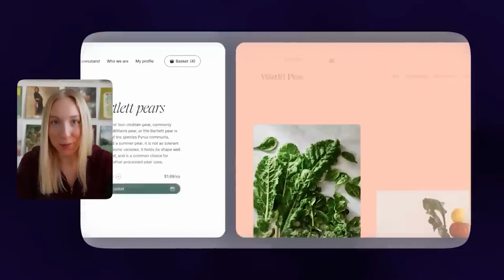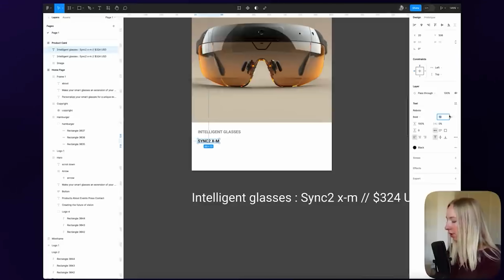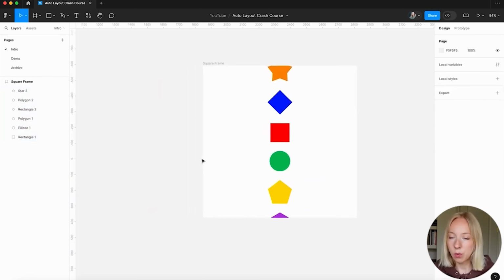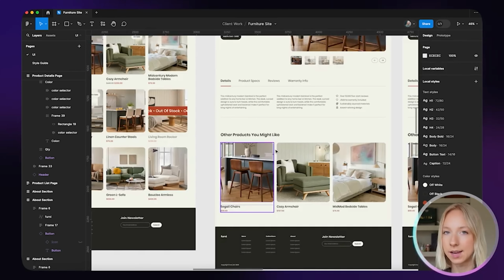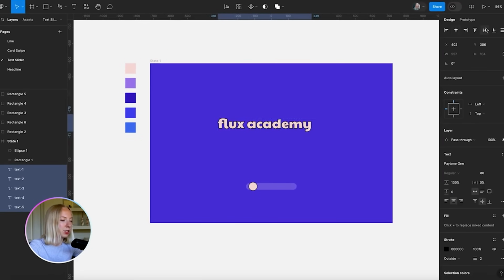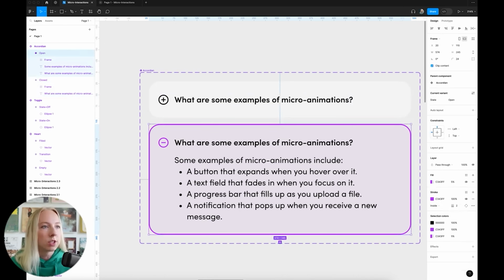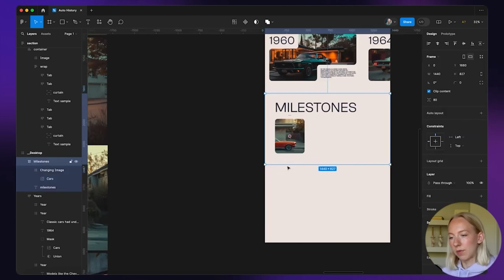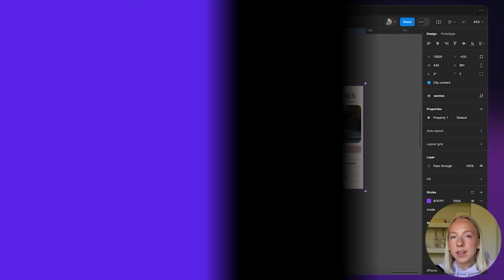Learn Figma For Beginners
Keen to learn Figma? This 3-hour compilation will cover everything you need to master the basics.

Ready for more? Master Figma the right way with hands-on experience and 1:1 mentor feedback.

CHAPTERS:
0:00 Intro
0:35 Beginner Tutorial: Website Design
41:24 Variables
48:23 Auto Layout
1:09:22 Multi-editing
1:18:17 Vertical, Sticky, Horizontal scrolling
1:26:53 Animations
1:53:02 Micro-interactions
2:13:48 Free plugins for higher productivity
2:18:01 Advanced responsive website